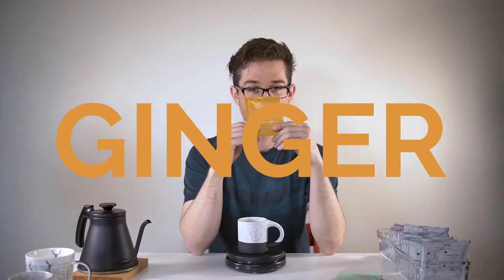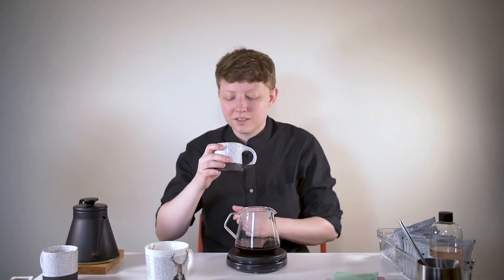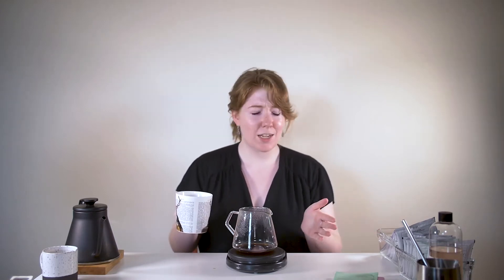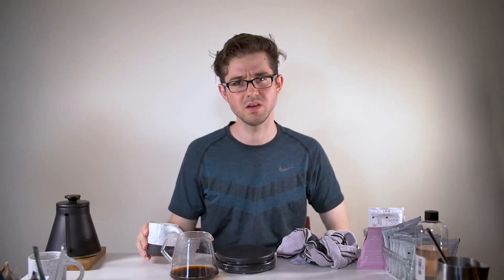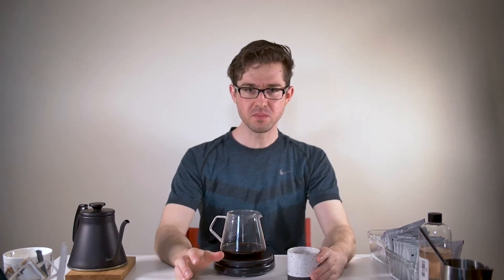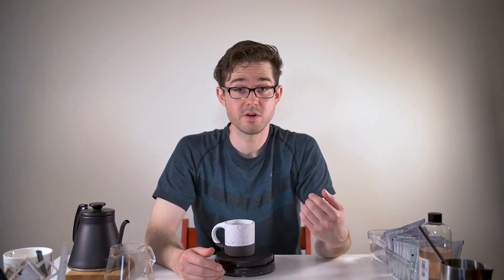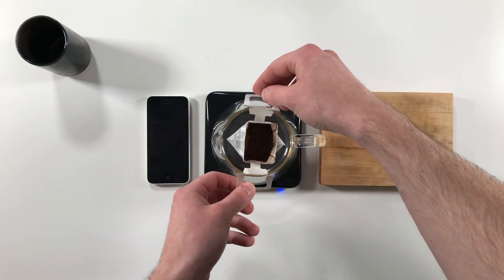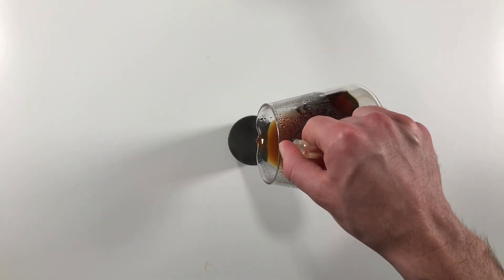Now Brewing: Copper Cow Coffee - In Depth Review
Copper Cow Coffee is a women-owned specialty coffee company offering pourover kits of Vietnamese coffee in tons of flavors and sizes, with branding on point. But does it taste as good as it looks?

find them on Instagram // @coppercowcoffee